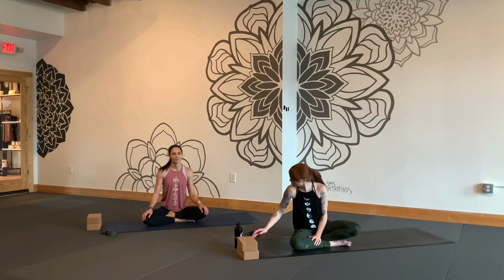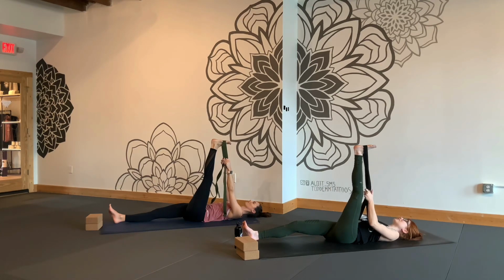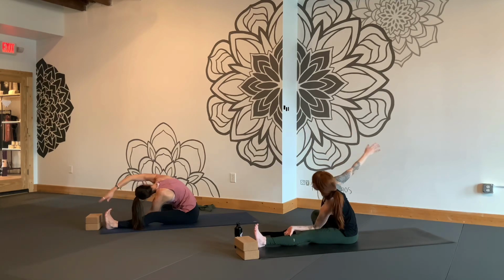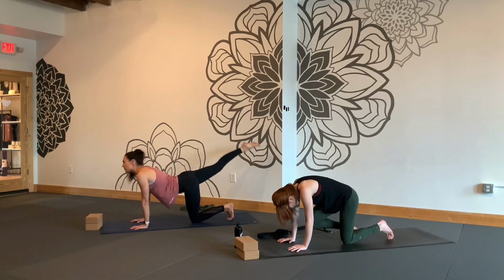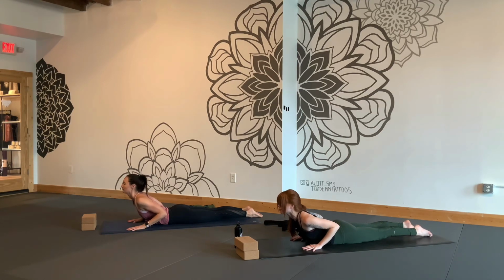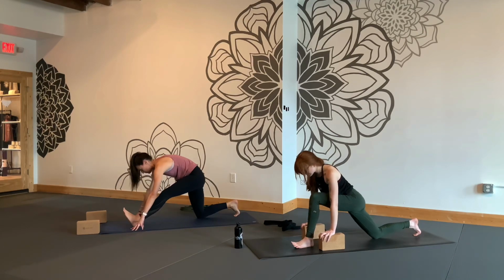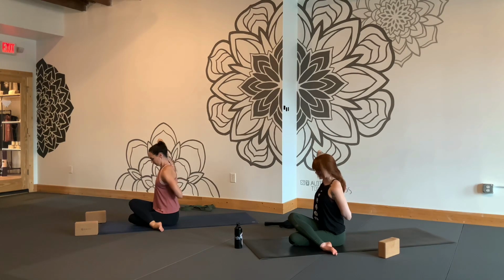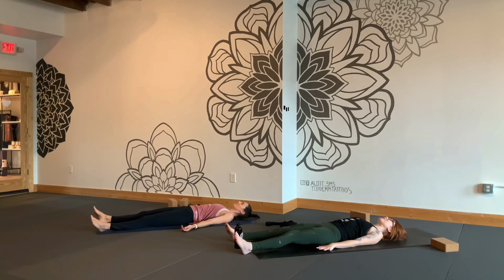Slow Flow - Yoga for the Hamstrings and Hips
Join us for a 30 minute minute slow flow yoga class. This class is all about taking time to slow down and and stretch. We will focus on the hamstrings and the hips in this video. This flow is for EVERYONE, whether you are a beginner or advanced in your practice.